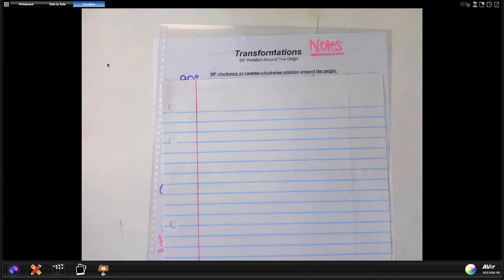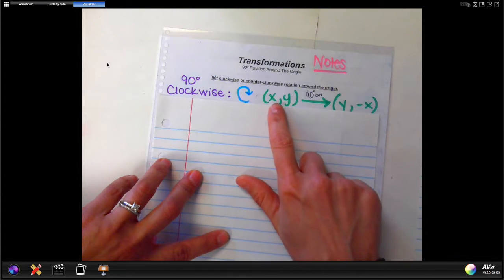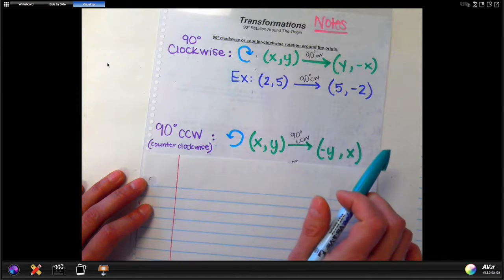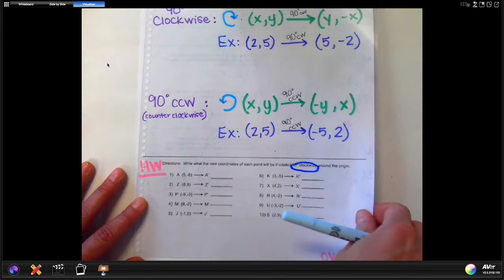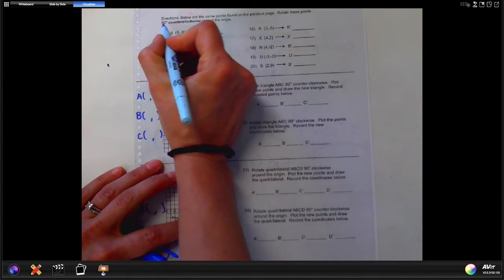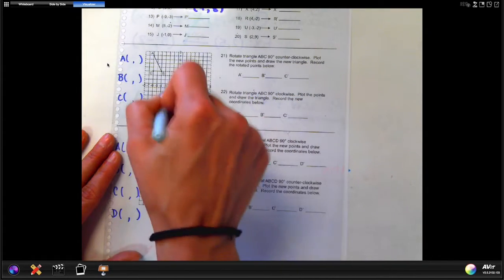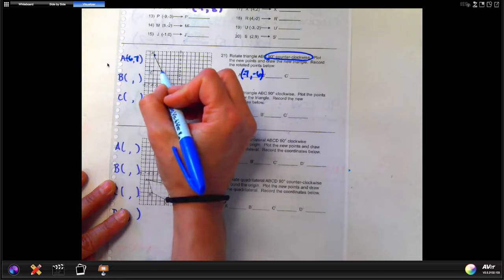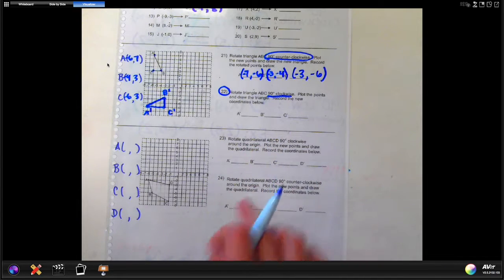90 Degree Rotations Video Lesson